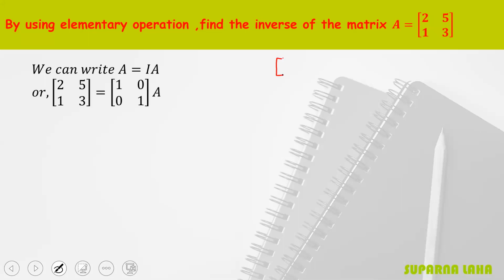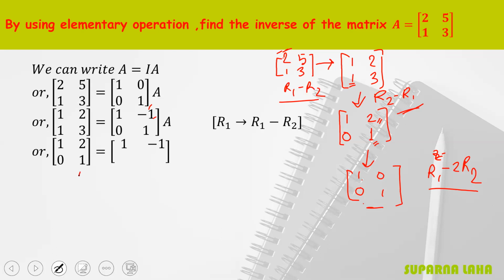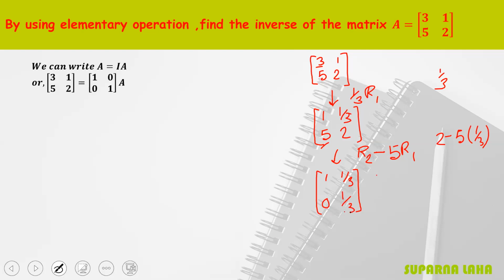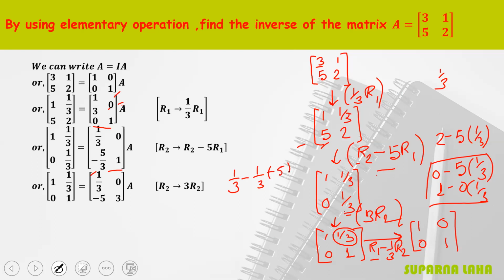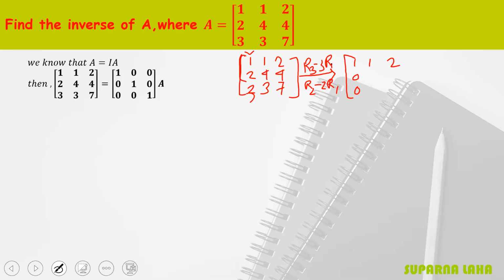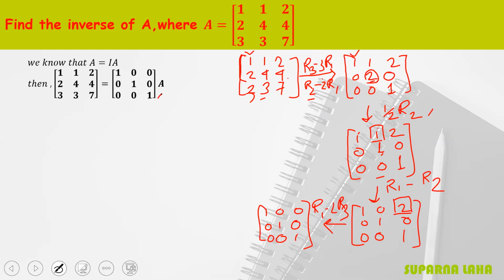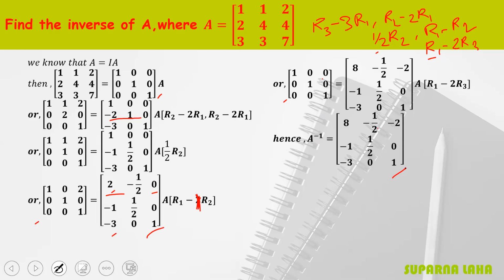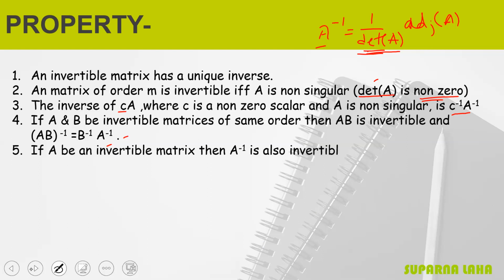INVERTIBLE MATRIX | MATRIX PART 9 | CBSE CLASS XII MATHEMATICS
PROBLEMS FROM INVERTIBLE MATRIX